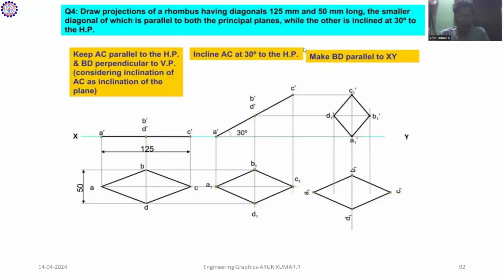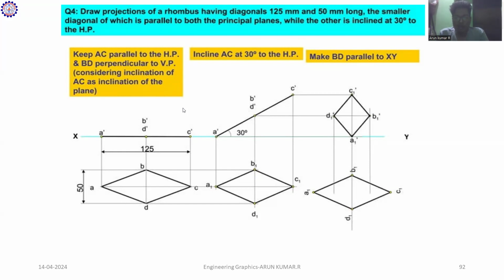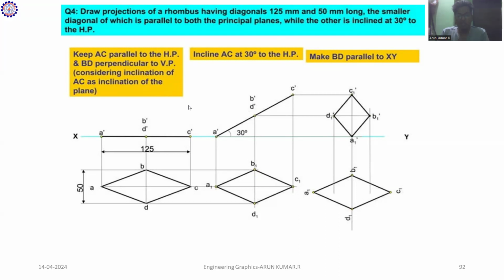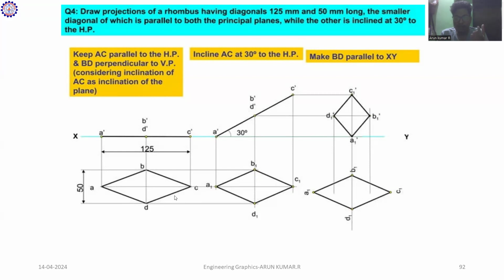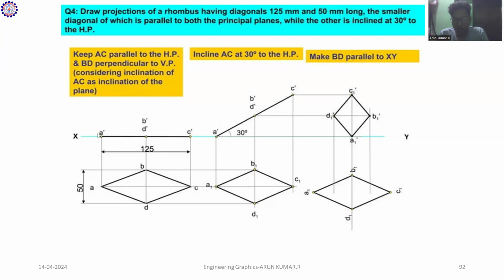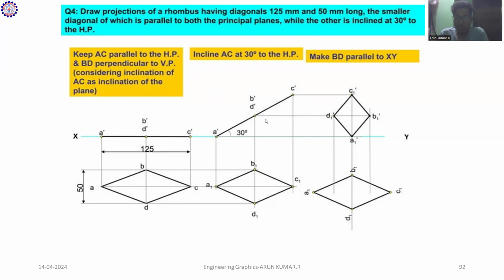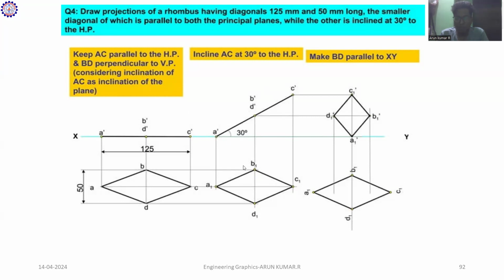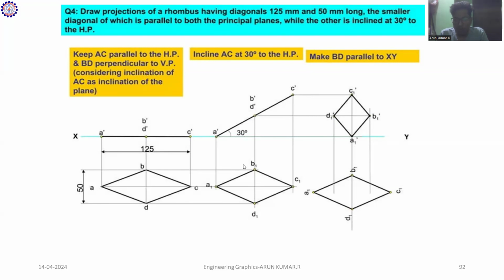Projection of Plane Problem-2 | R.Arun kumar | SNS Institutions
This Lecture videos about  Projection of Plane Problem-2